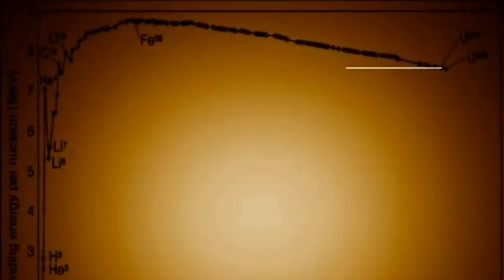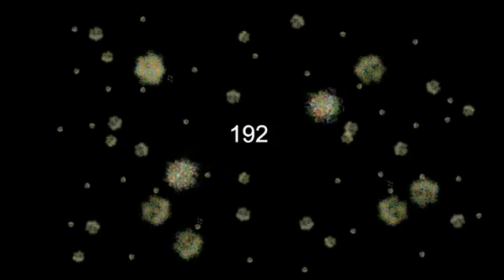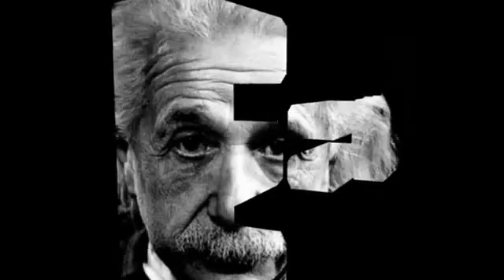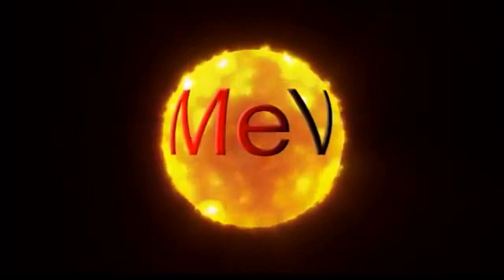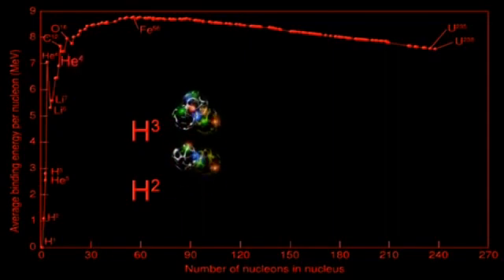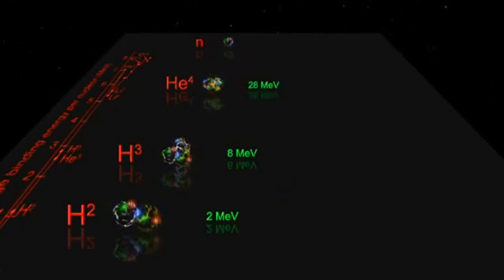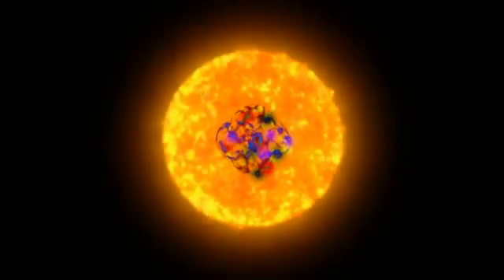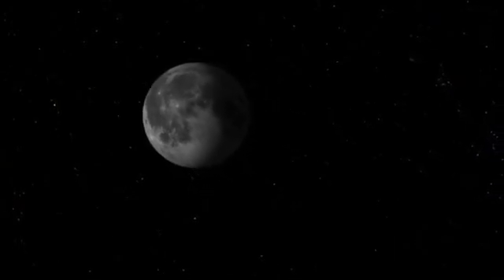Fission And Fusion